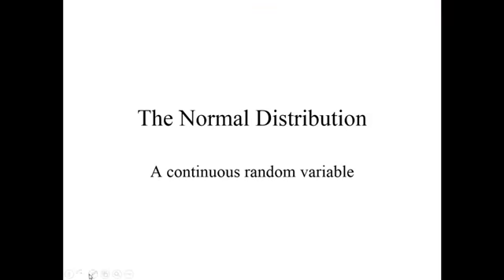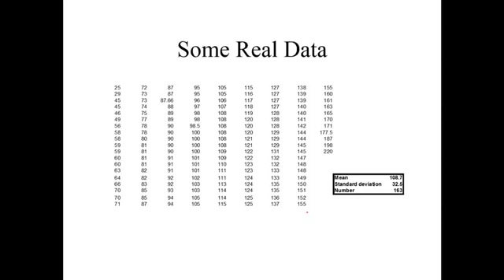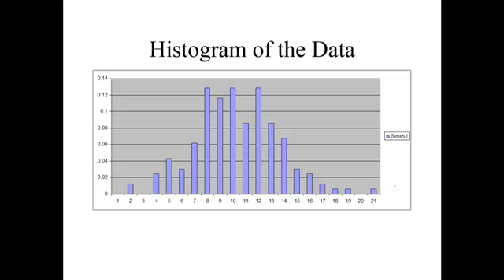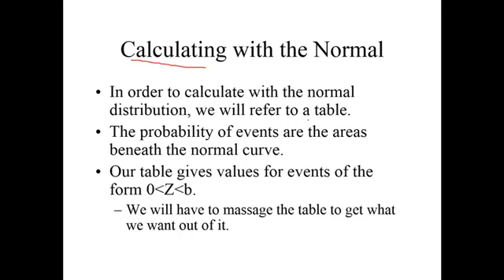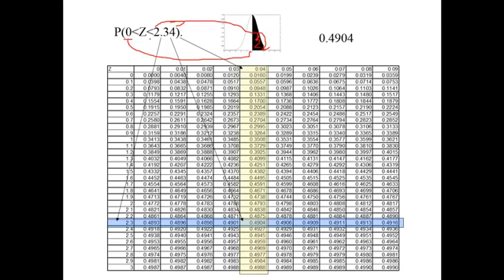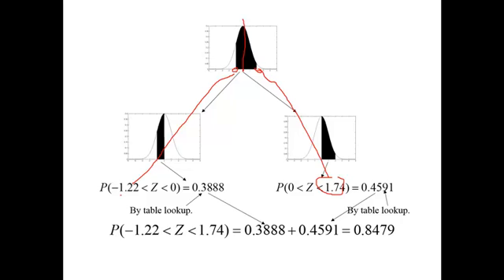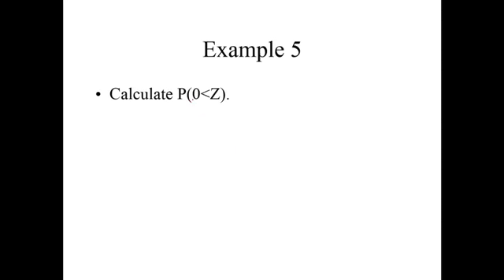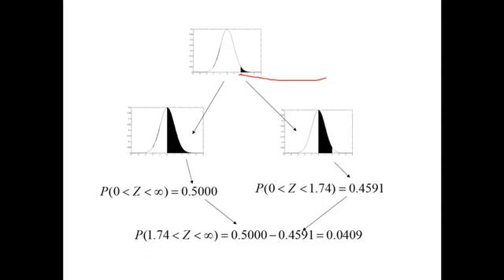The Normal Distribution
Introduction to calculating with the standard normal distribution.